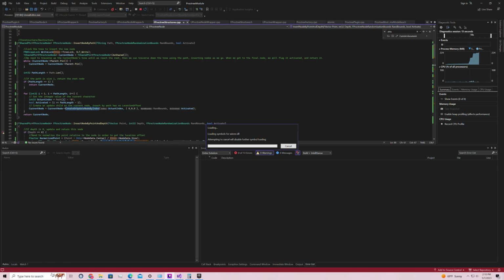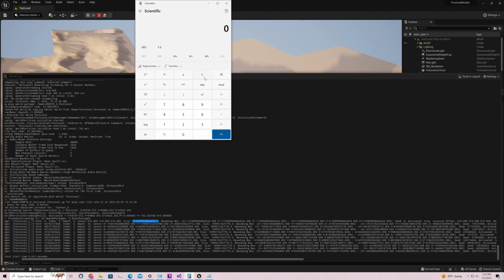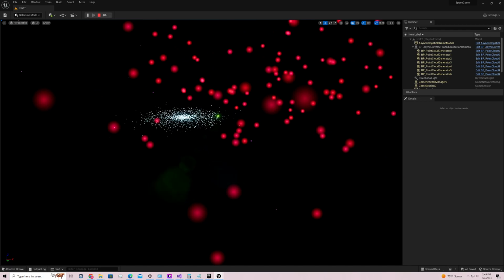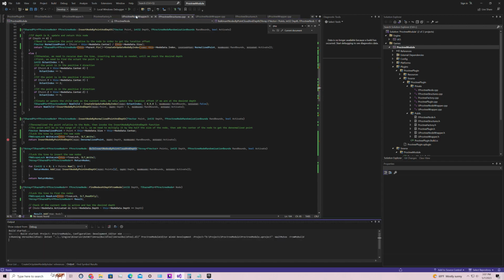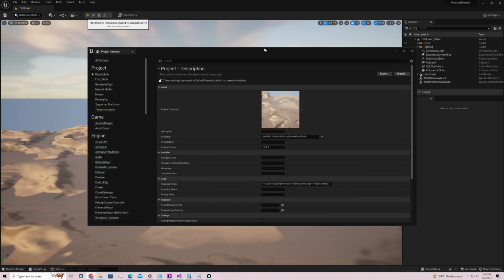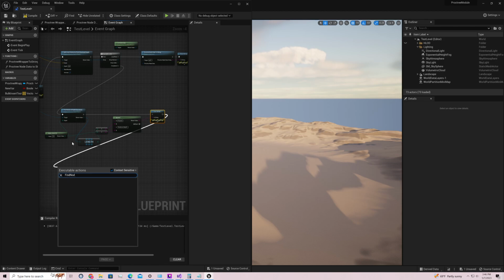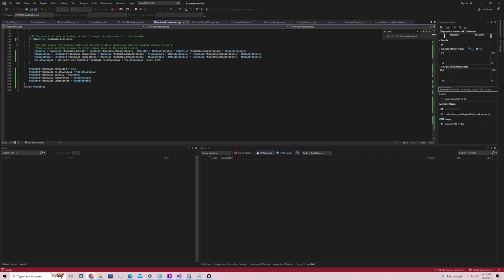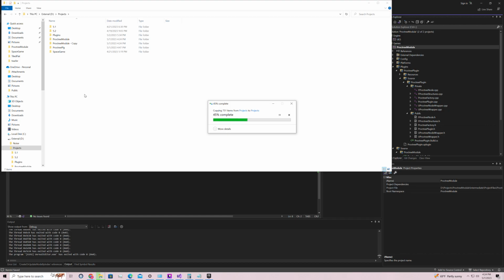Unreal Engine 5 - C++ Proctree continued, grinding my face to a smooth polish on C++ debugging.